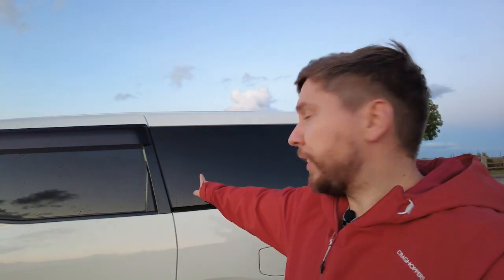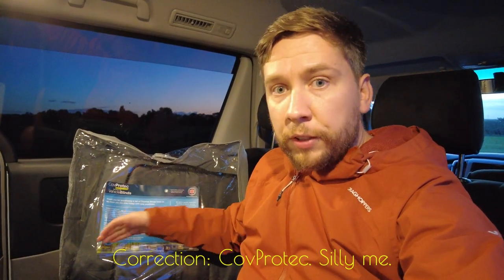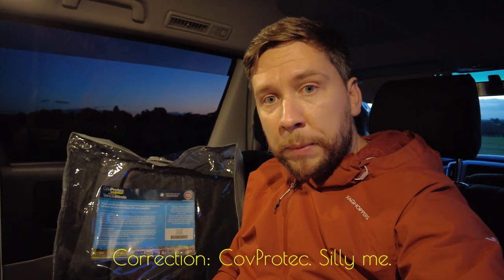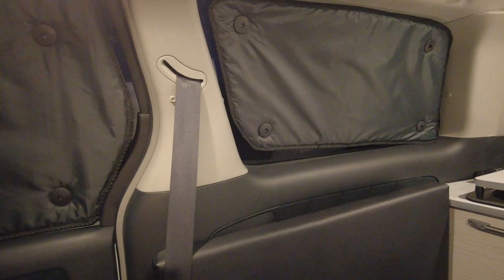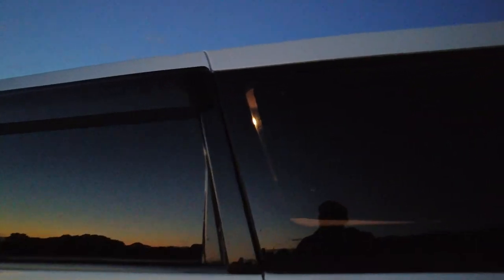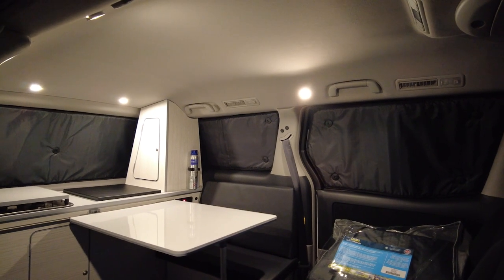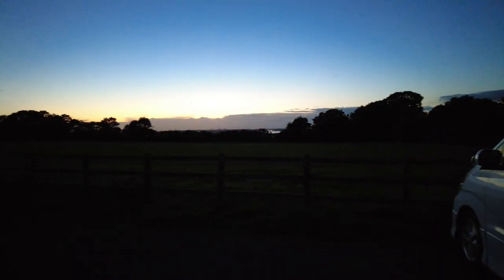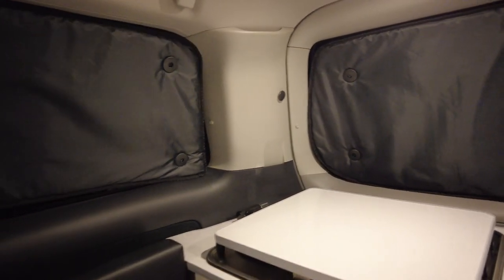Blinds for stealth camping in my JDM Toyota Alphard camper van (episode 4)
Episode 4. I resolve my lack of blinds situation by doing the obvious - purchasing blinds! I'm eager to try urban stealth camping, but I felt I couldn't without purchasing or making blinds. Without them it is very easy for people walking by to see inside if I have the lights on or if they were to shine a light in (both don't make for a stealthy camp).

I purchased these with my own money and I still have not formed an opinion of my own on their quality. They appear to be well-made, but I'm not sure how much of the poor fitting is human error (on my part) or the blinds themselves. Only time will tell.